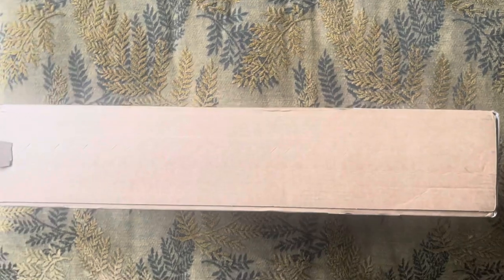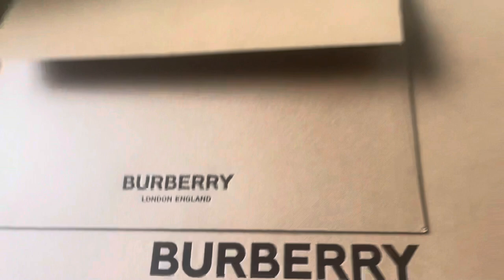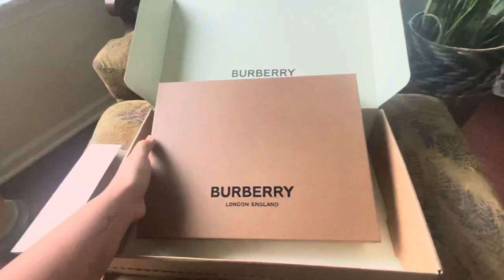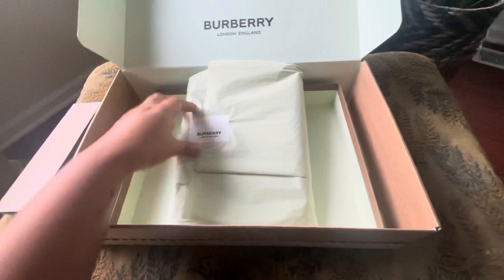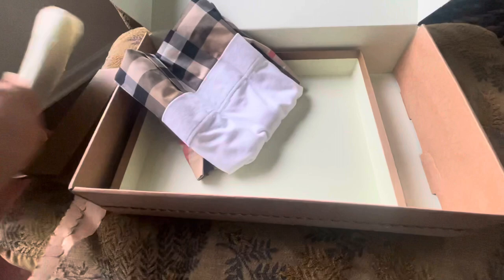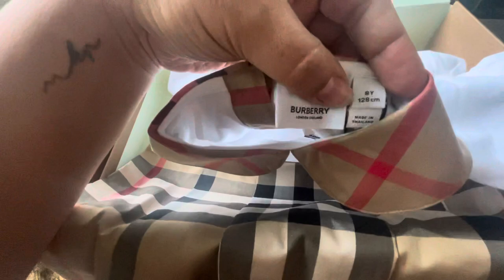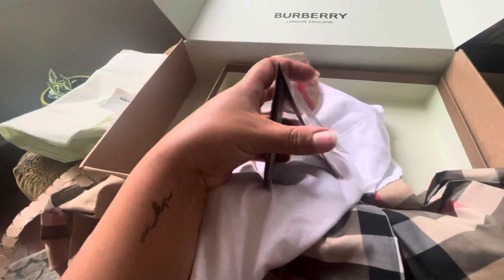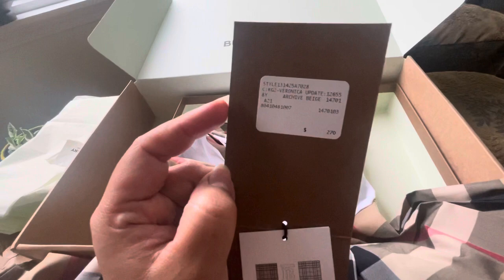Burberry children’s dress 👗 unboxing and review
With Picture day right around the corner I figured I can show you guys what I ordered for my five-year-old daughter. This is a Burberry dress review that’s listed for $270 on their website. ￼